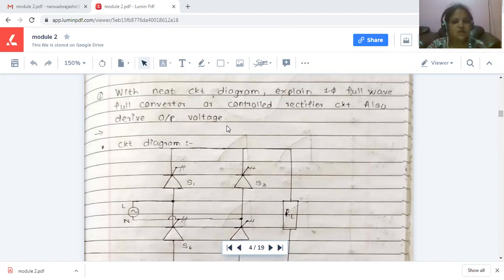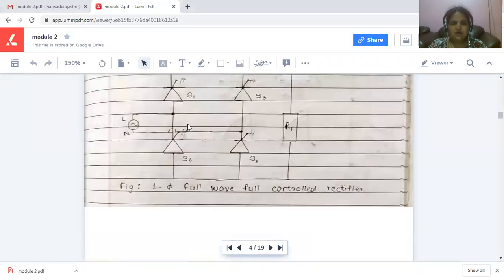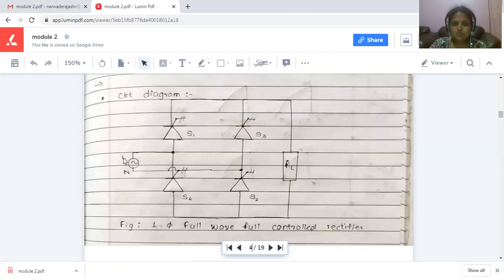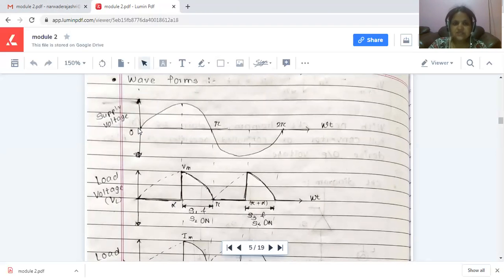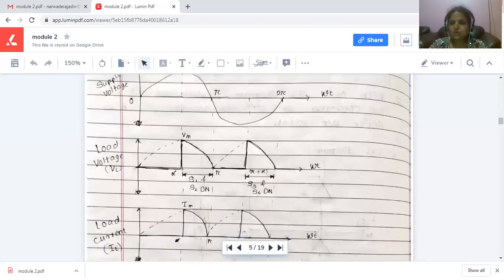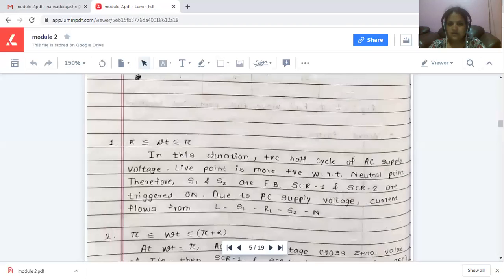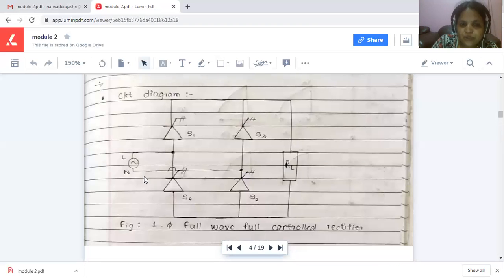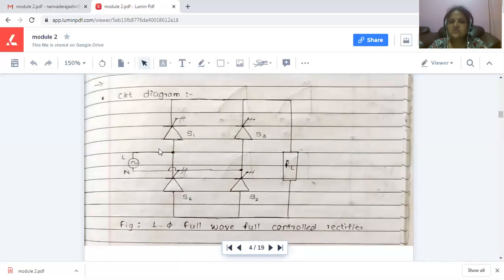1-phase full wave full controlled rectifier circuit (SE IV Mech &Auto) by Prof. Rajashri Narwade